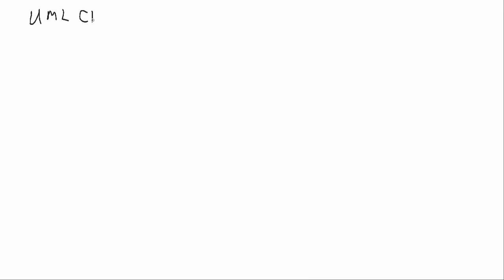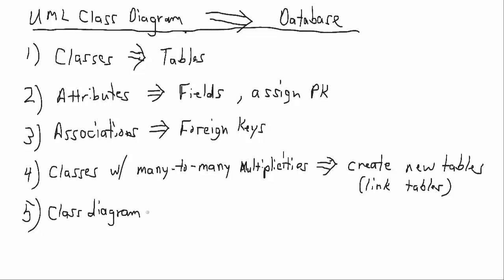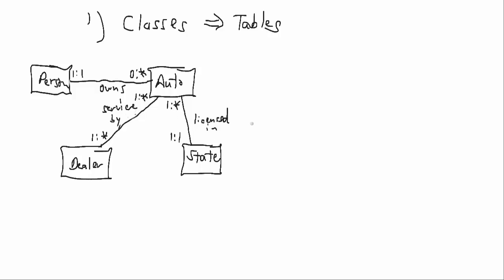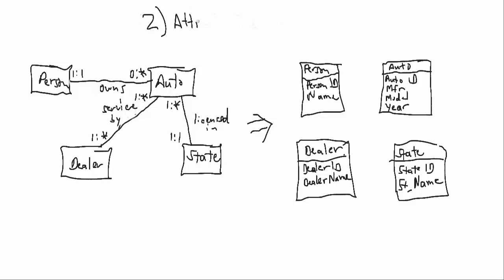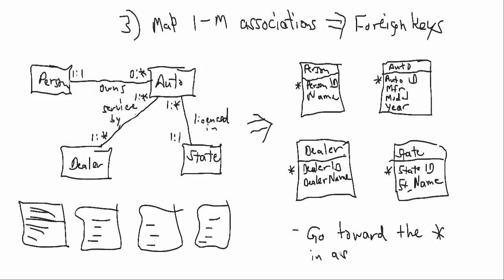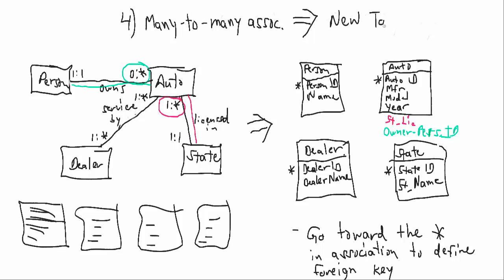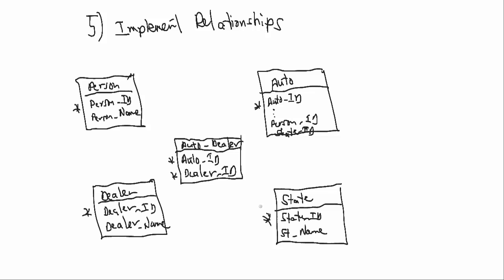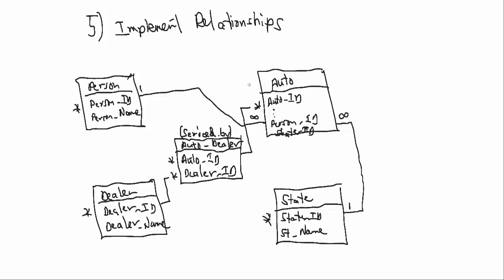Designing Databases from UML Class Models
Designing database layouts from UML Class Models.